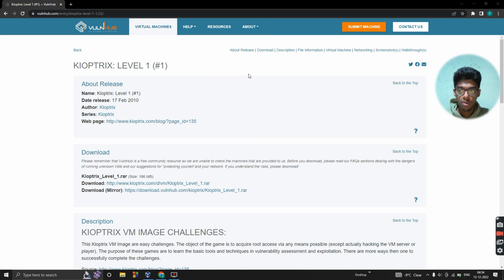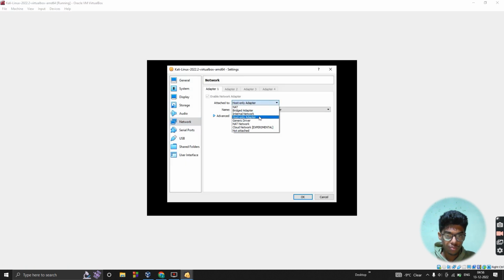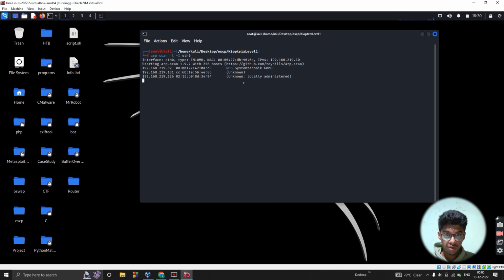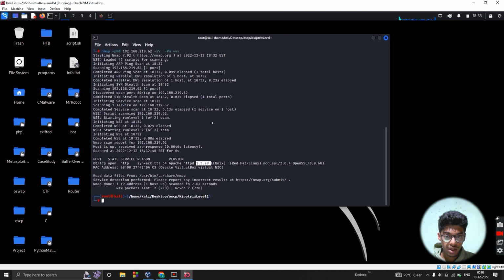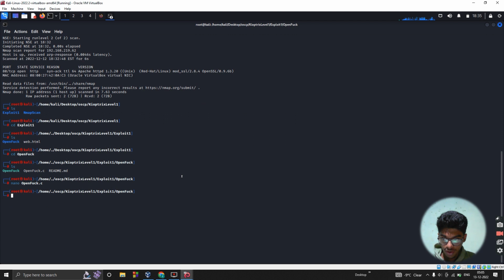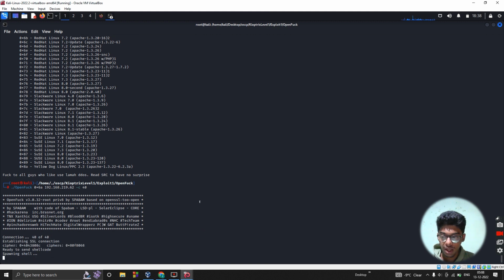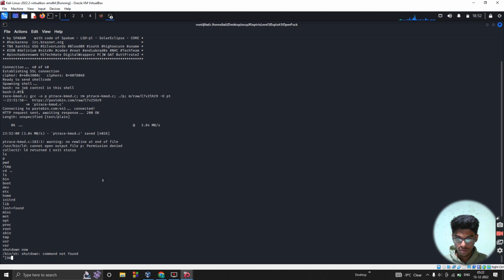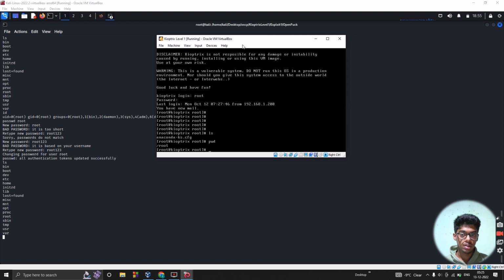Solve kioptrix level 1 box Explained 🔥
kioptrixlevel 1.3
kioptrixlevel 2
kioptrixlevel 1.3
explkioptrixlevel 5
kioptrixlevel 3
kioptrixlevel 4
kioptrixlevel 1
walkthroughkioptrix 1
kali linux
securitycamera assessment
learn hacking
web app